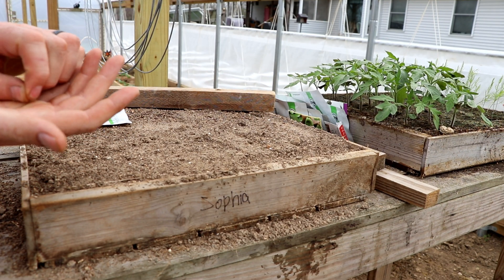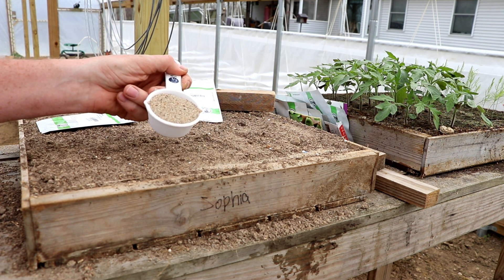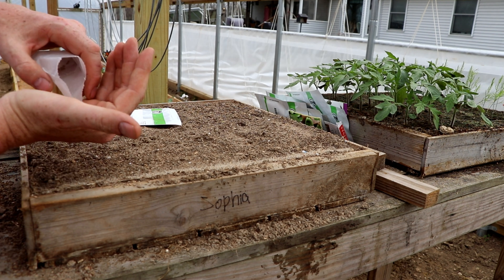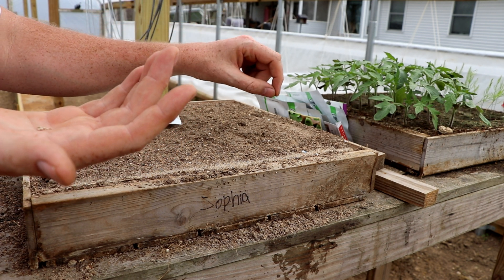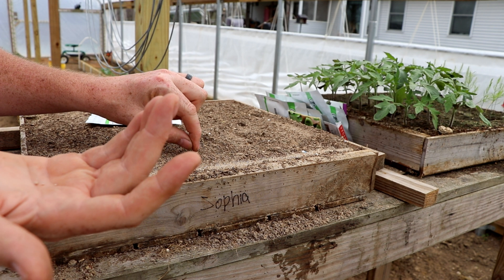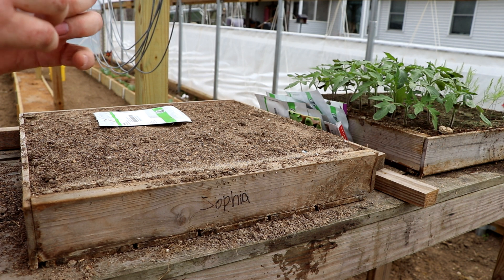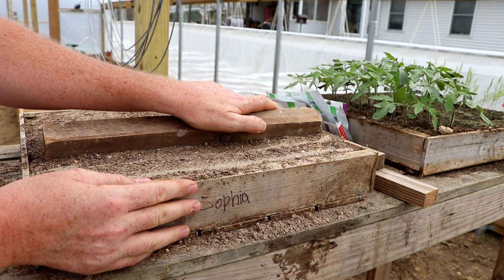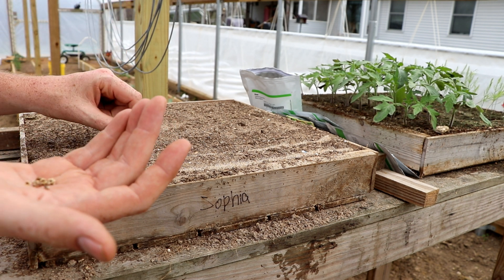Why you should NOT add egg shells to your garden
I am out in the garden starting seeds in seedling trays and discussing why i believe it is a mistake to add egg shells directly to your garden.  Plants need inorganic material that is water soluble to be able to take it up through the roots.   Egg shells are in an organic state and are not water soluble to be readily available for the plants.  We can’t determine how long it will take to the egg shells to turn into a water soluble form, or if it will ever be made available to our garden in that given year.

Plants need calcium.  They need it available now. Egg shells simply do not meet the needs of the plants in our garden.